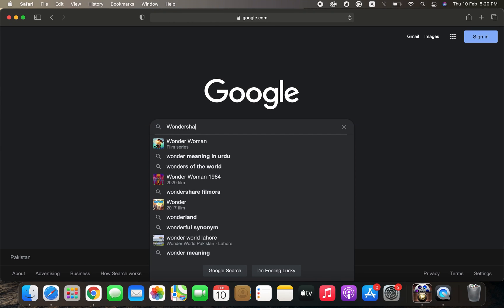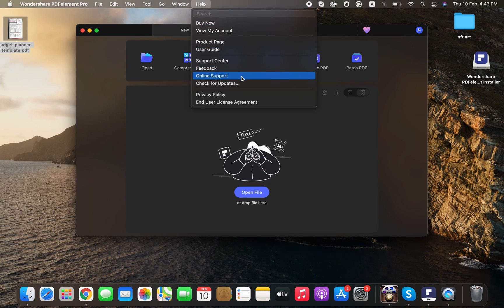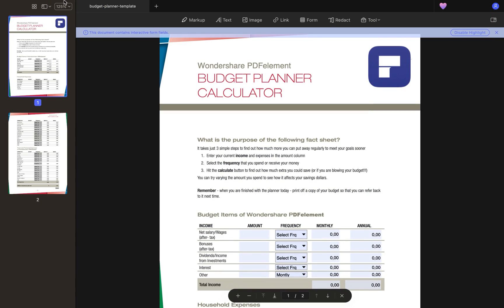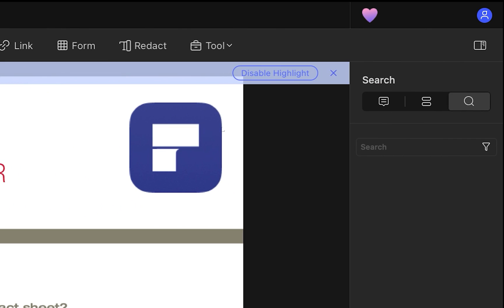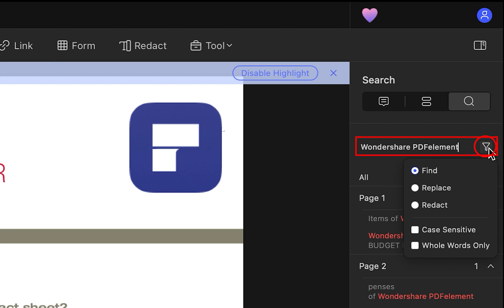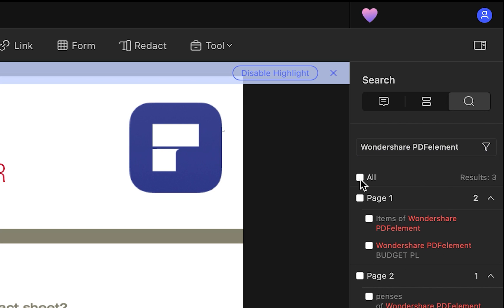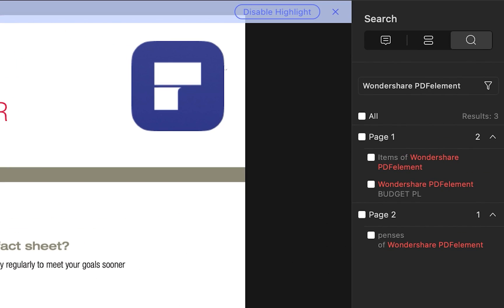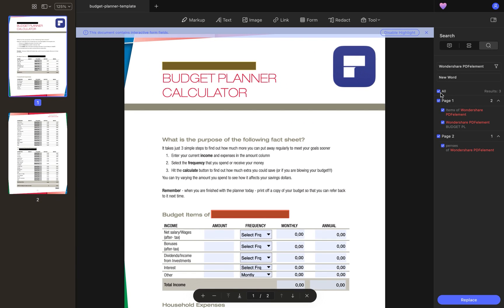Find and Replace Text in PDF| Redact Text in PDFelement for Mac (New Feature) 🔥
Search, replace and redact text in PDF on Mac is a new feature. In this video, we will show you how you can find and replace the text in PDF, plus you can redact one of them or all of them via the filtering check-box option. The useful feature is available in the latest PDFelement for Mac V8.6.1 and above version.